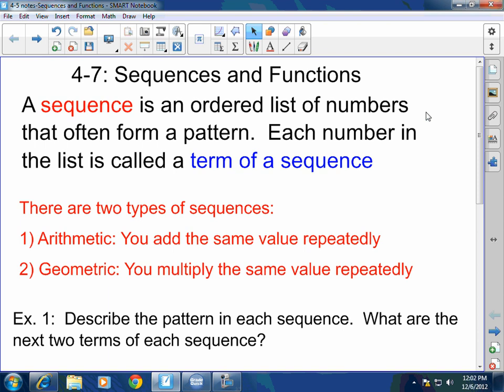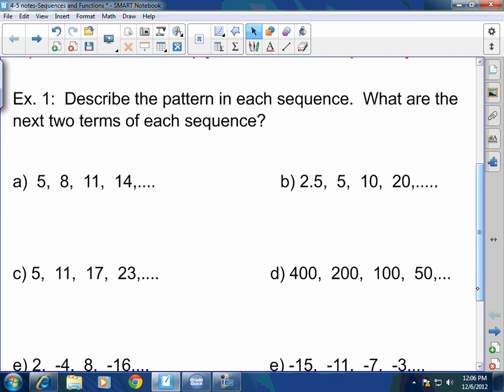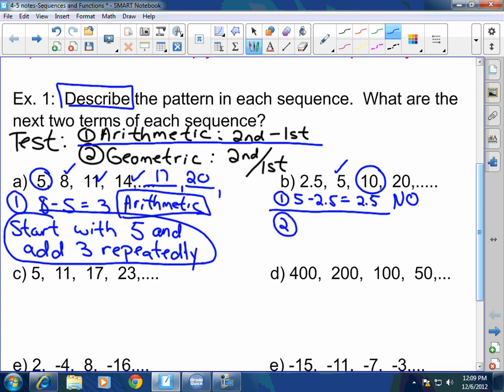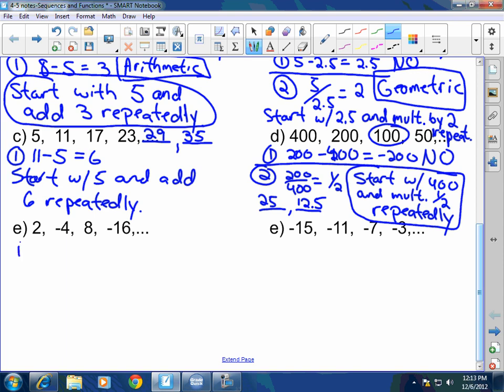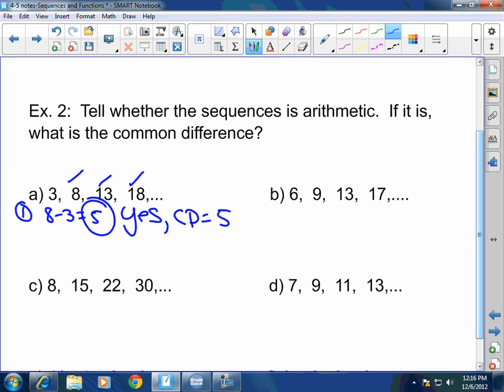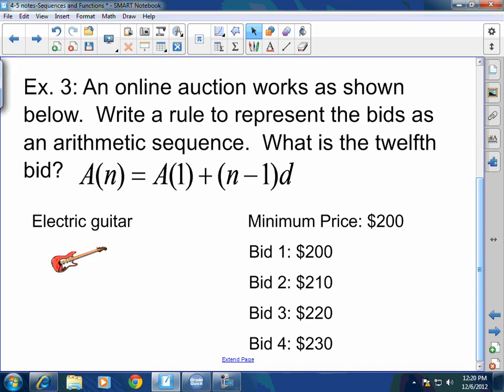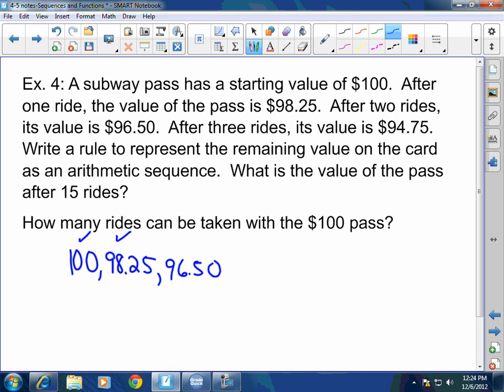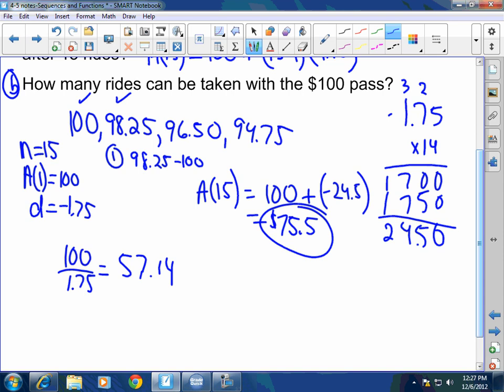Algebra I: Sequences and Functions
Algebra I: 4-7 - Sequences and Functions.wmv